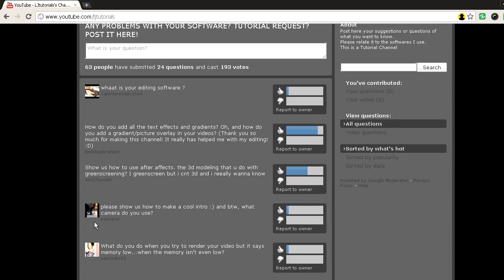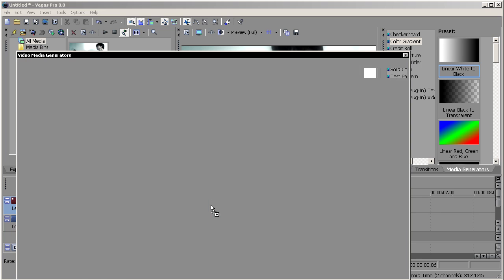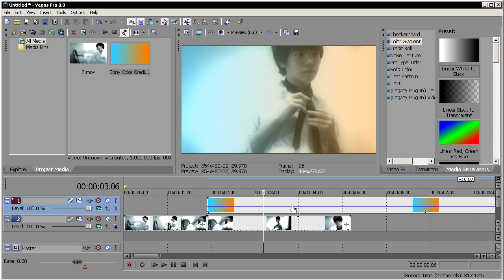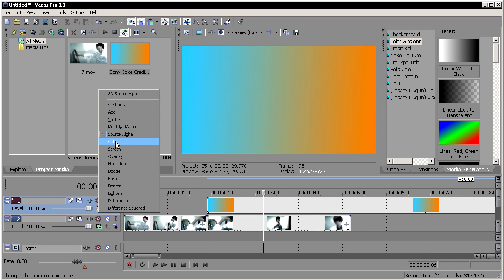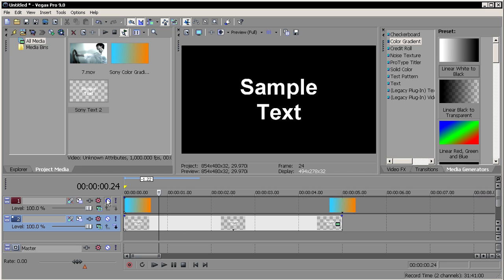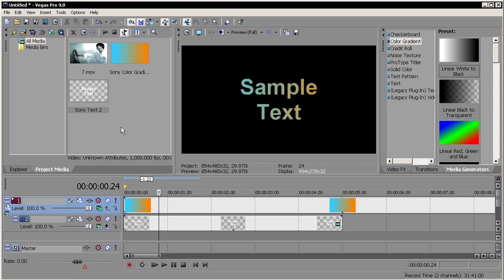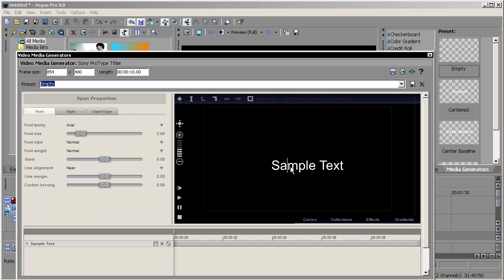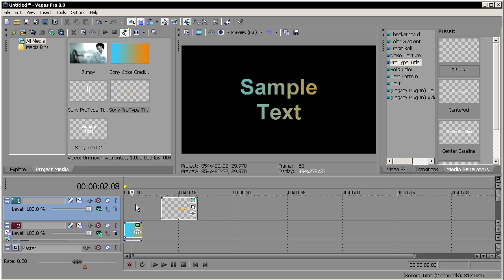HOW TO CREATE GRADIENT TEXT IN SONY VEGAS - Q&A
HOW TO CREATE GRADIENT TEXT IN SONY VEGAS

In this Q&A series, I will be answering your questions from the moderator box from my channel. If you have more question to ask, feel free to do so.

In this video, I will be showing you how to create a gradient text in sony vegas. Just to set things clear, Making Gradient text in Sony vegas is hard.

SKYPE - MitzAndJuz